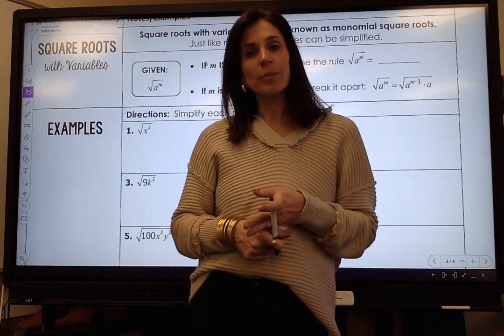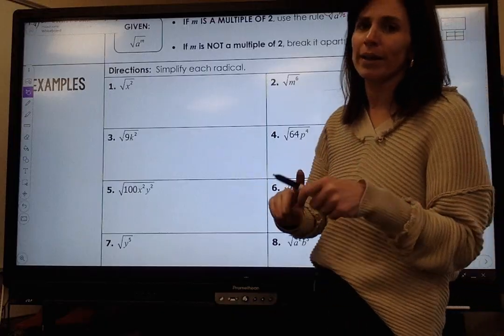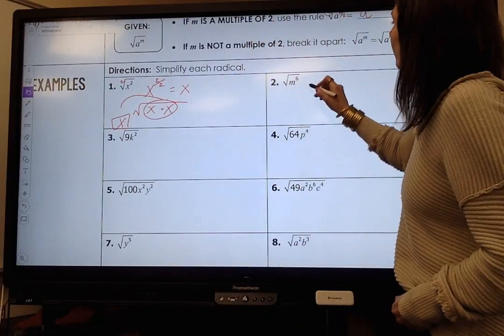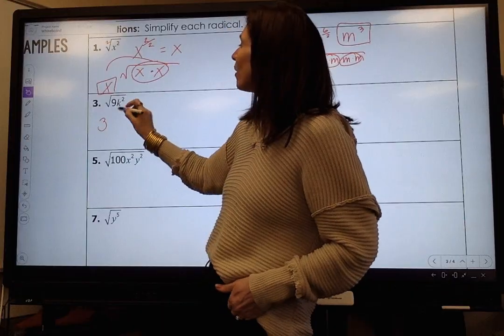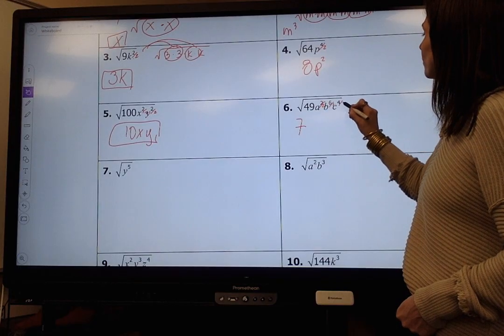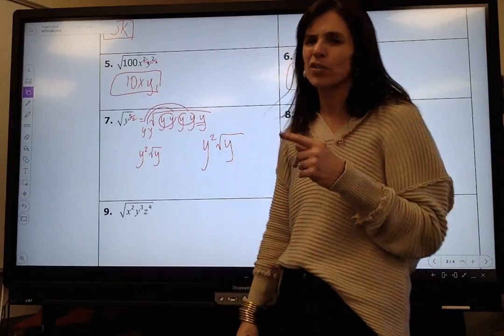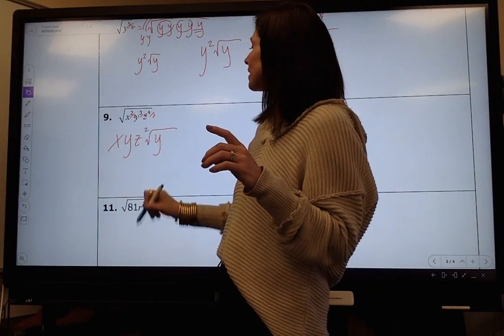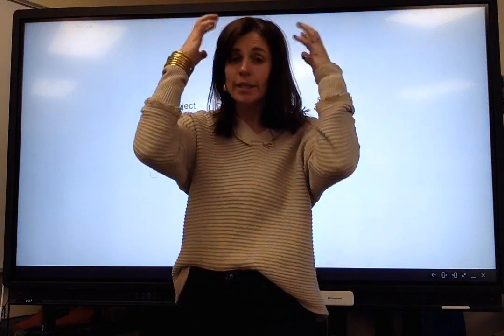unit 6 monomial square roots